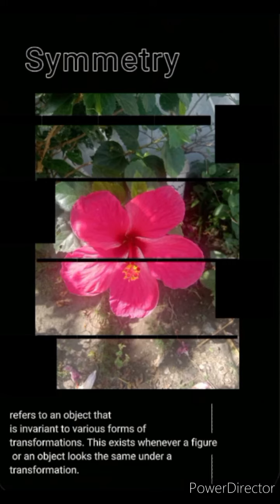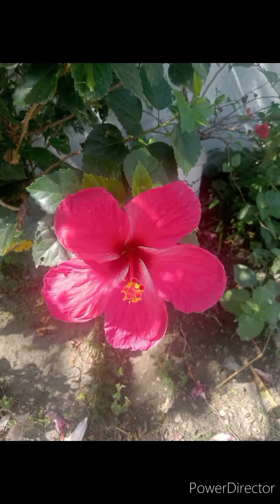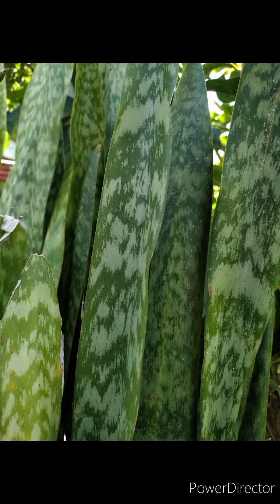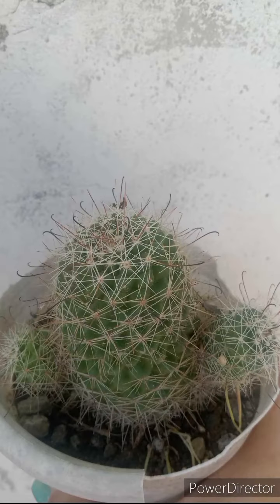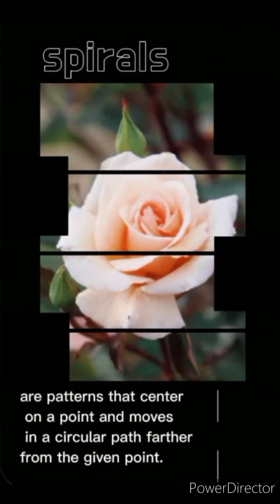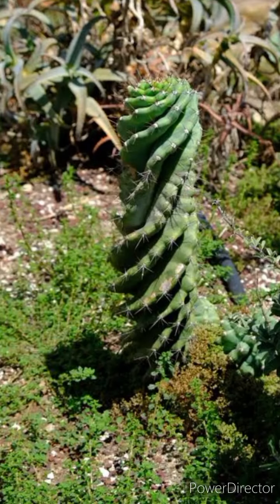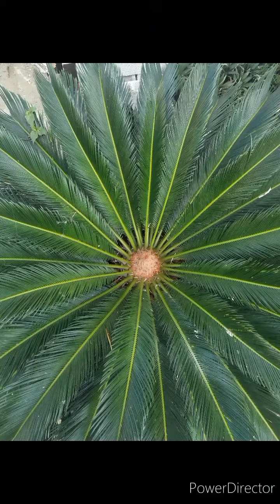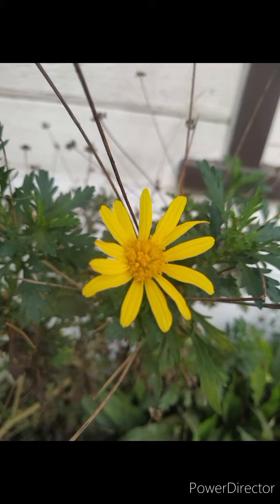mathematics in the modern world Nature patterns #2024